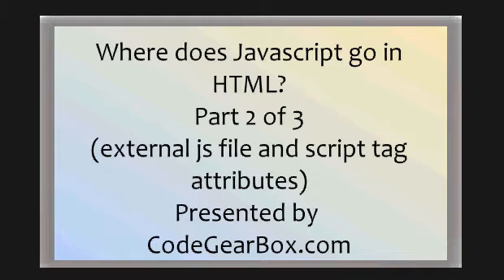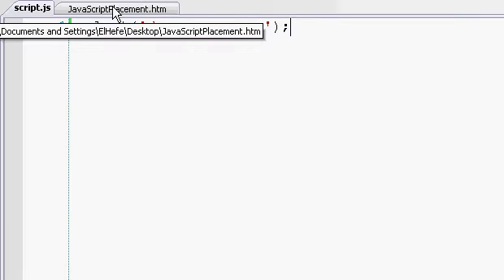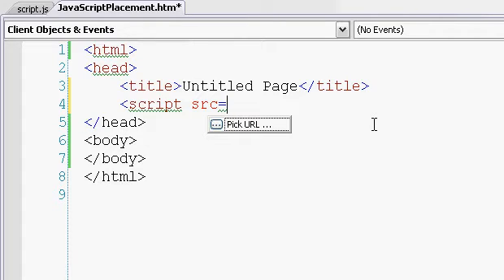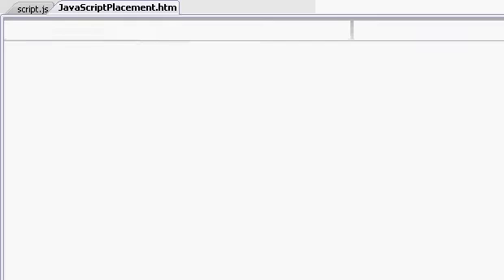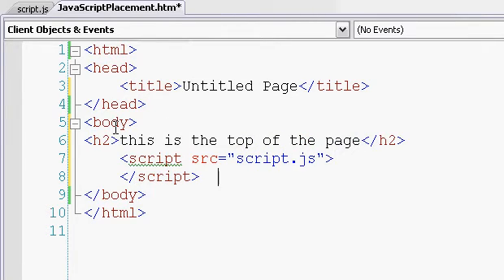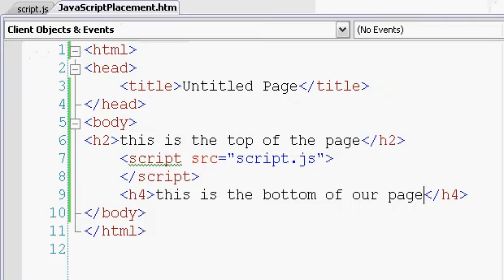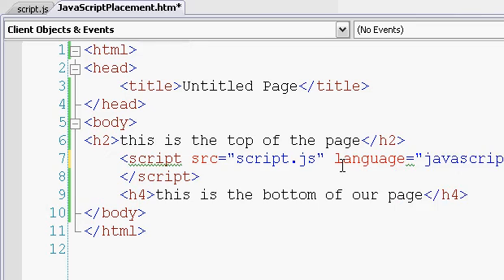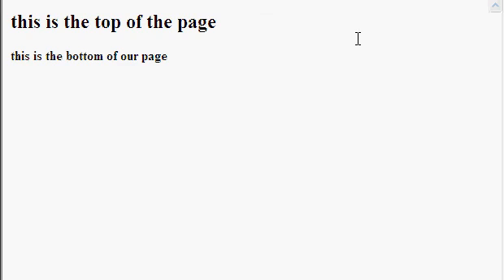Part 2, Where does Javascript go in HTML?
Part 2 of 3 instructional videos with regards to placing javascript in webpages or html pages; and how this effects when the javascript is executed